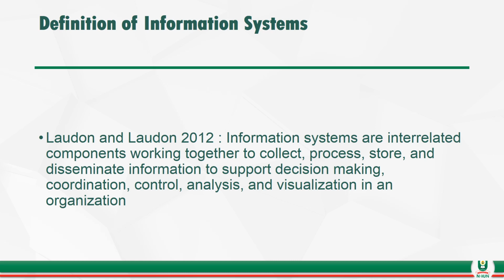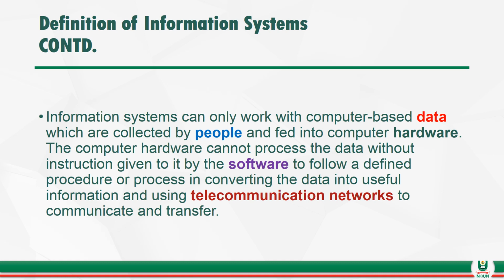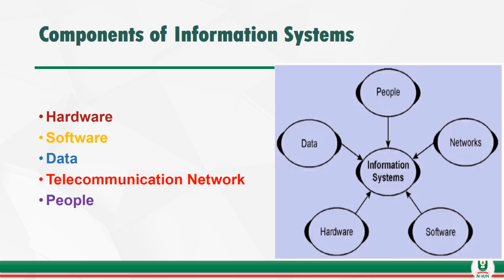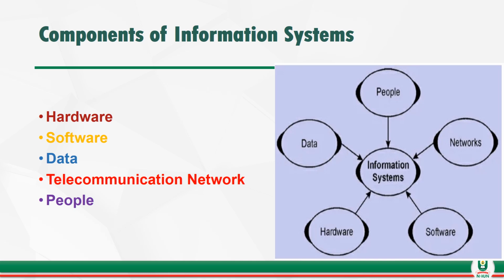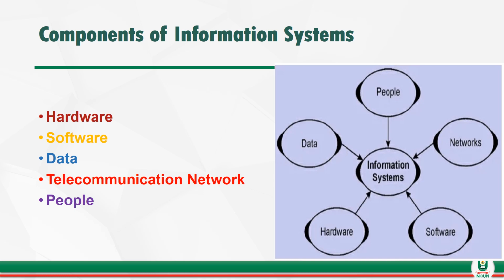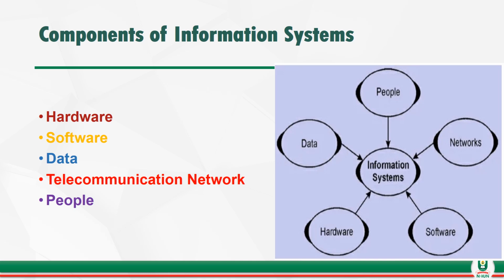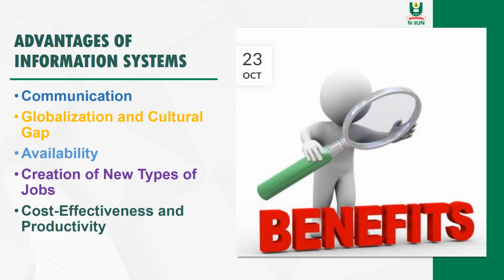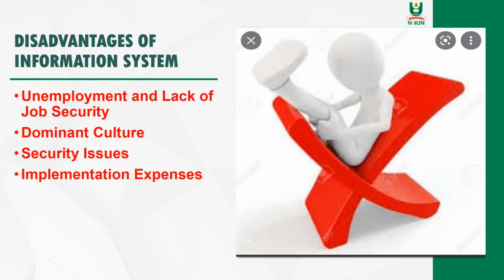Video Lesson on Concept of Information Systems